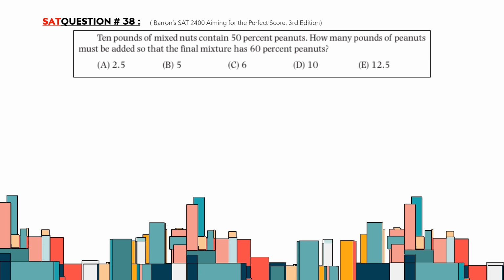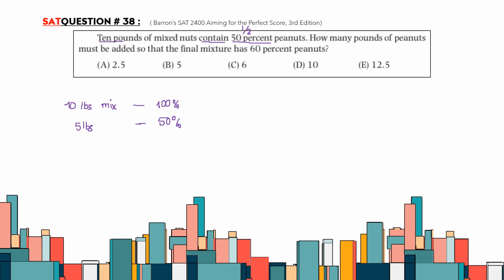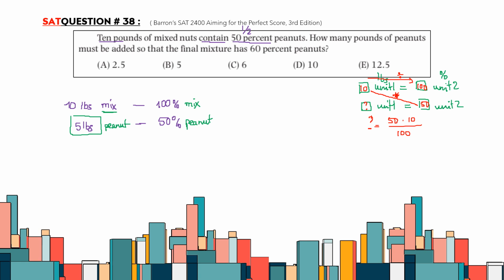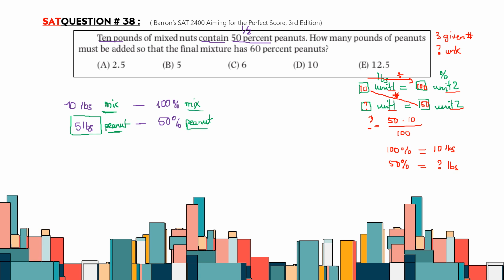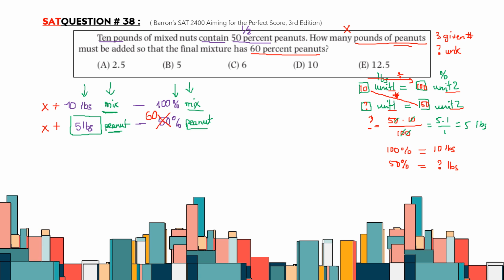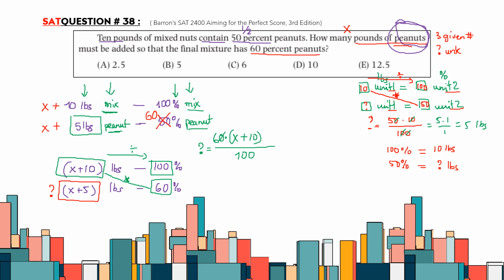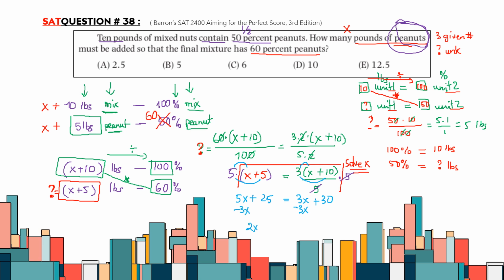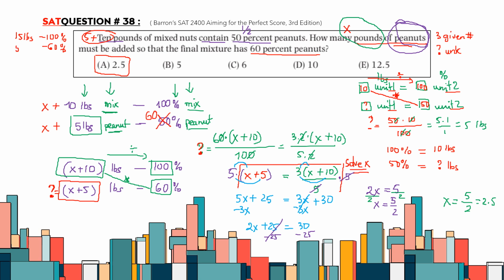SAT # 38 | 1 Question @ A Time